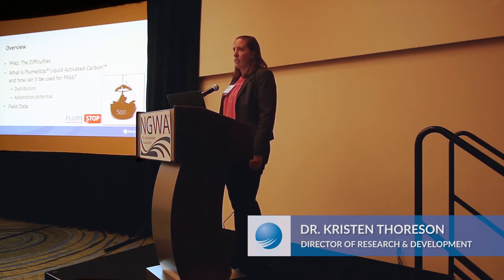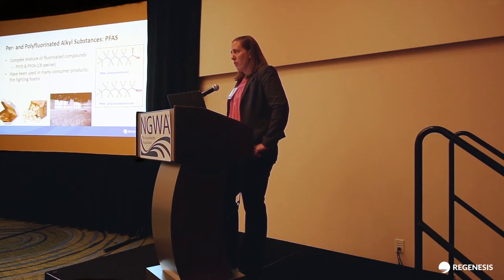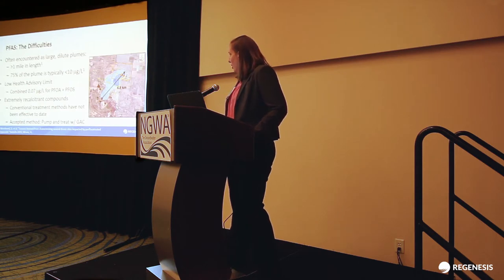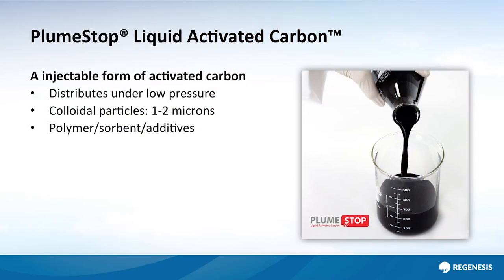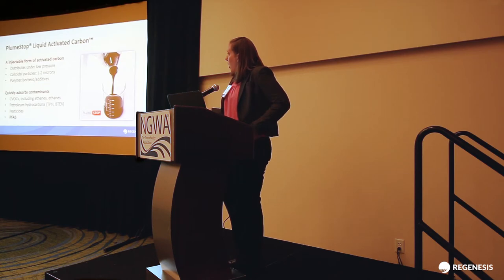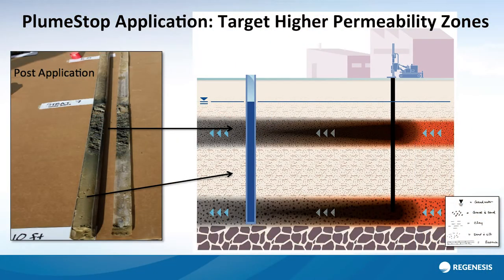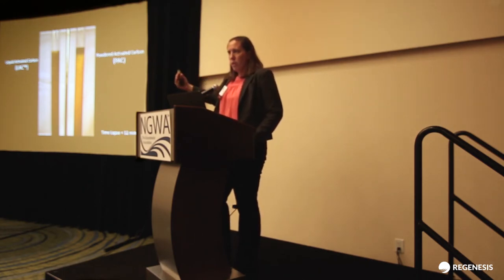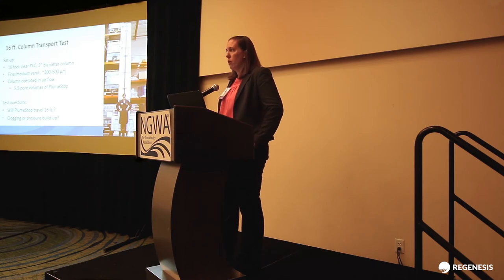In Situ Containment of PFOA/PFOS using Colloidal Activated Carbon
REGENESIS was proud to be a part of the NGWA Groundwater Solutions Conference to identify real solutions to large dilute groundwater plumes, emerging contaminants in groundwater, and other constituents that affect our drinking water supply. In this video, Dr. Kristen Thoreson, Research and Development Director at REGENESIS, presents "In Situ Containment of PFOA/PFOS using
Colloidal Activated Carbon".